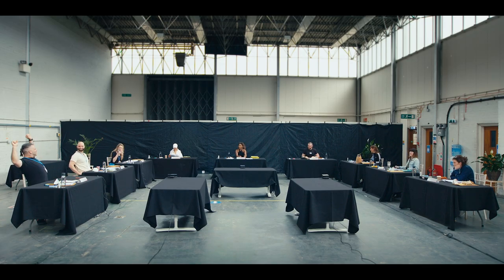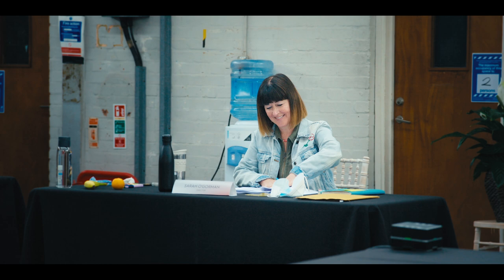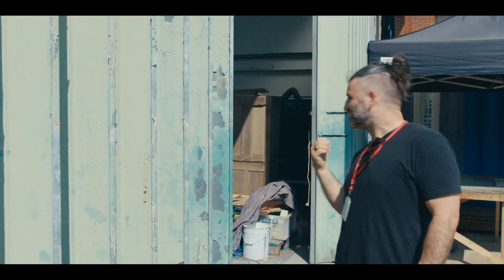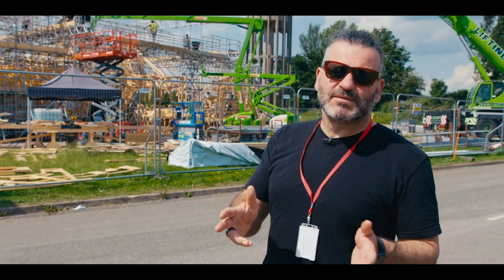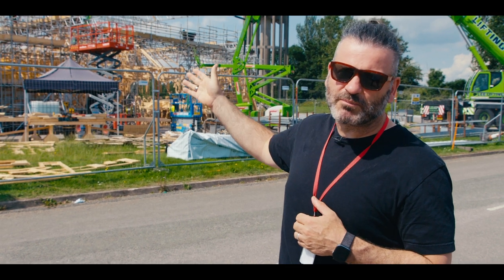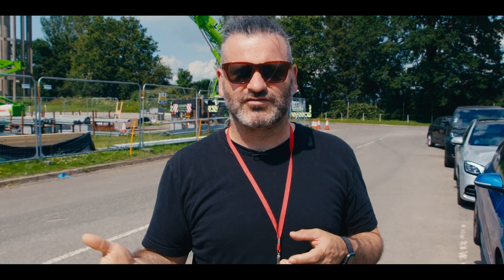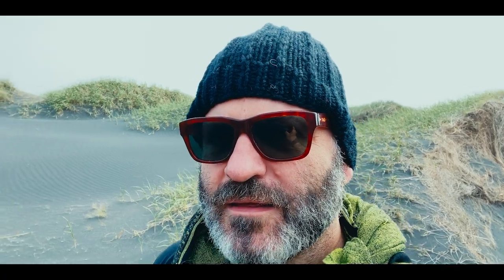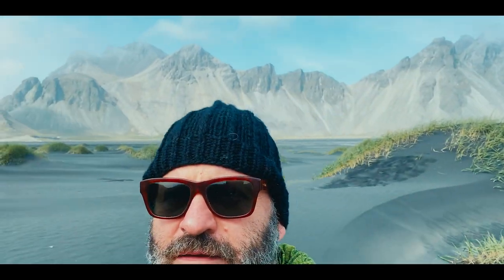The Witcher: Blood Origin Set Tour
Explore the Continent as you've never seen it before. Welcome to the world of our prequel series, The Witcher: Blood Origin, guided by showrunner Declan de Barra.